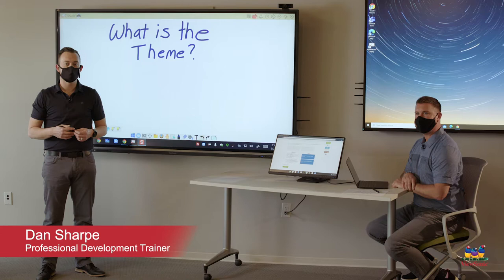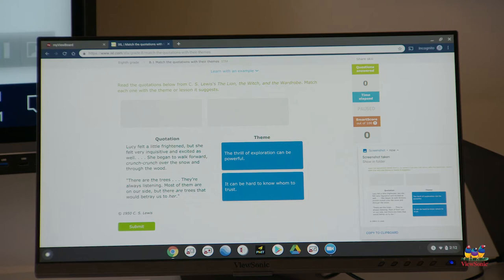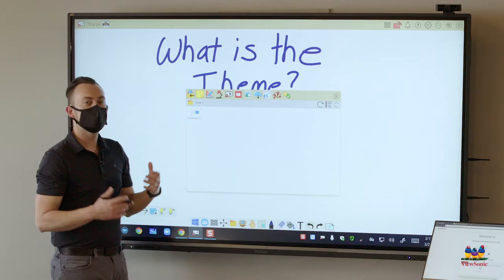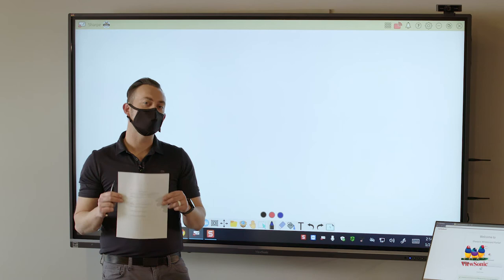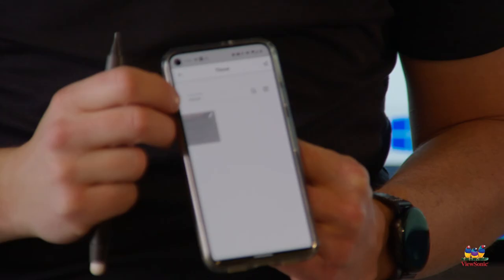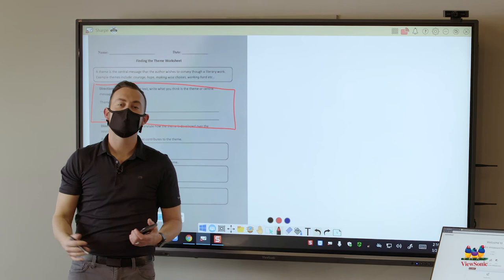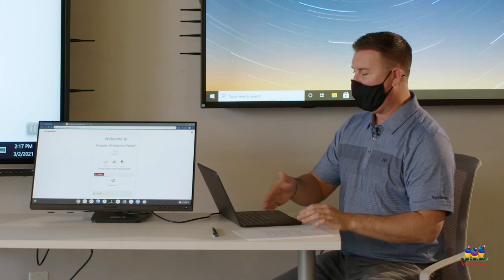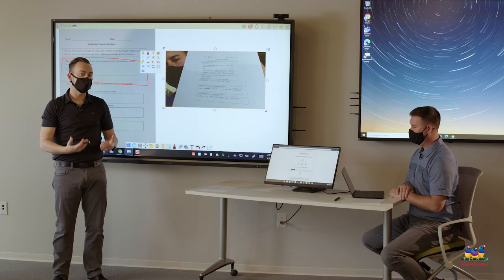myViewBoard: Throw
The Throw feature allows students to send images or screenshots from their device to the myViewBoard Whiteboard software.